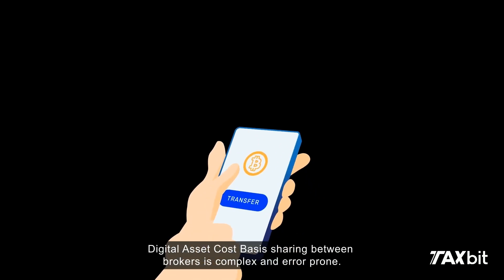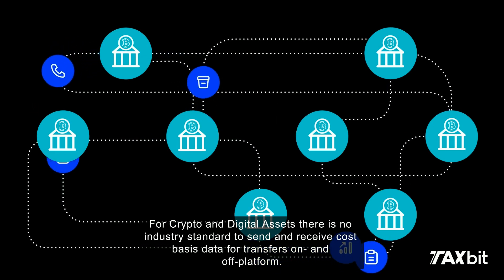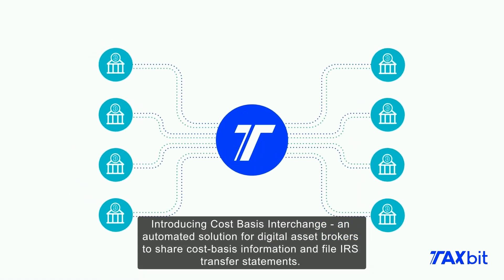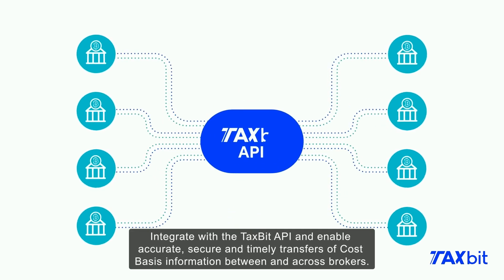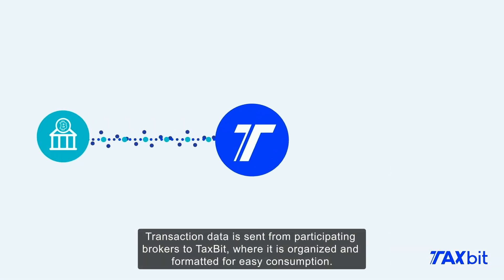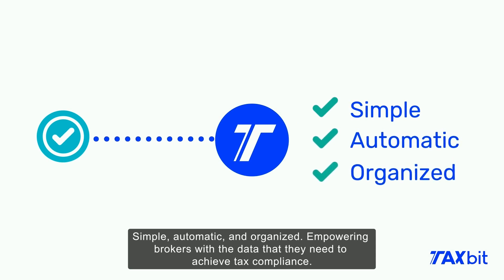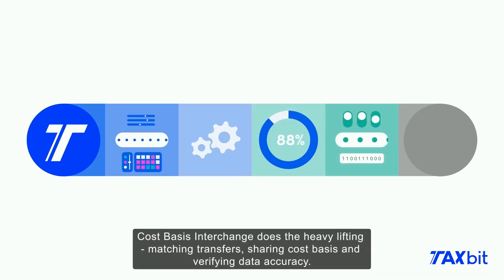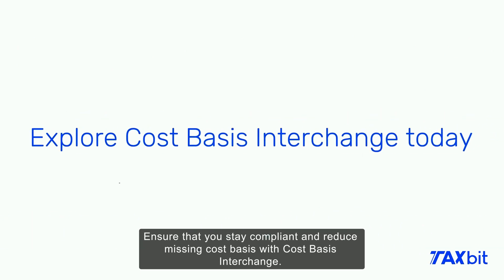TaxBit Cost Basis Interchange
Solve the “missing cost basis” problem which plagues customer experiences and adds audit, support, and operational overhead. The industry-leading network, powered by TaxBit, for cryptocurrency and digital asset brokers to share cost-basis information.